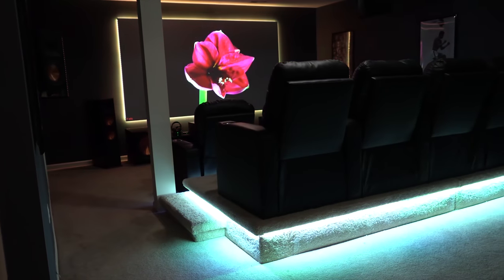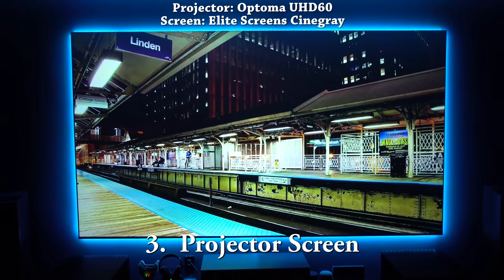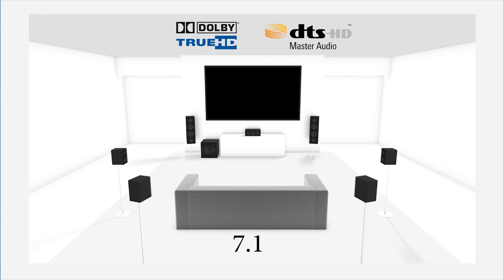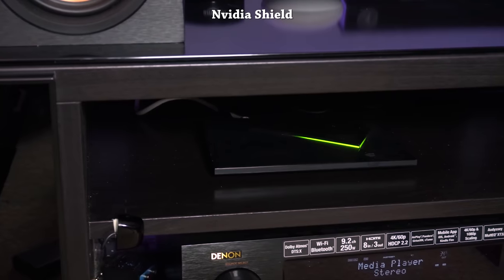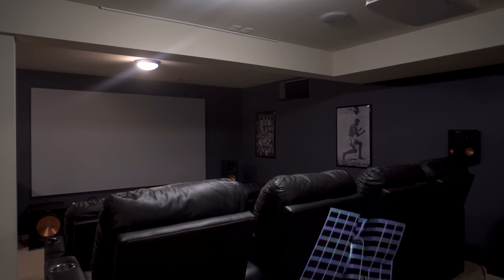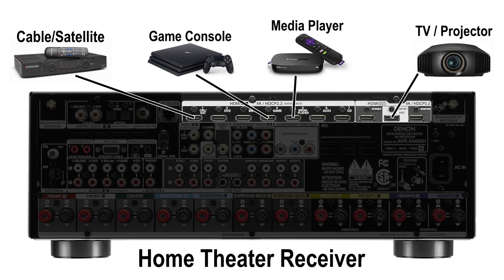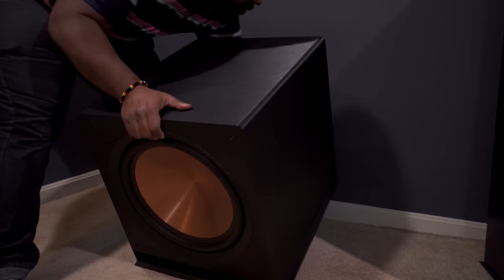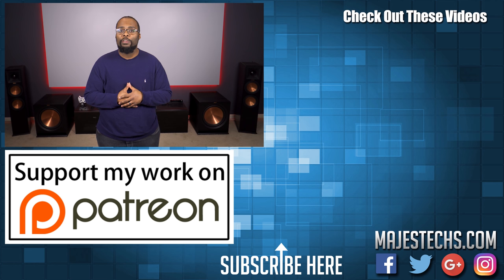How To Build A Home Theater System (2018) - The Basics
This is a quick tutorial for building a home theater system from start to finish. This includes setting up a projector or a TV with a home theater system. In this video I cover everything you need to get started and a general overview of how to connect everything. I've already covered the details of 4K, HDMI, Home Theater Audio, Home Theater Video, and How To Install a Projector. This video brings everything to together.
Here are some example home theater setups starting with my own:

MY HOME THEATER SETUP (~$11,000):

Optoma UHD60 4K Projector ($1800)
Projector Mount ($17)
HDMI Fiber Cable 33ft ($160)
Elite Screens Aeon EDGE FREE 135” ($587)
Denon X6200W Receiver ($1800)
Audio Source 2-Channel Amp ($133)
Klipsch RP-280FA Speakers (Pair) ($2100)
Klipsch RP-450A Center Speaker ($600)
Klipsch RP-250S Surrounds (Pair) ($850)
Klipsch R-115SW Subwoofer (x2) ($1440)
Klipsch RP-150M Speakers (Pair) ($420)
Polk Audio RC80i Ceiling Speakers ($130)
Nvidia Shield TV Pro ($300)
Xbox One S ($200)
WenTop Wifi Alexa LED Kit ($50)
14-Gauge Speaker Wire (2x) ($60)
Subwoofer Cable (x2) ($20)
Logitech Harmony Smart Control ($95)
Nvidia Shield TV 4K Media Player ($180)
Amazon Echo Dot ($50)

(TV) HOME THEATER UNDER $1000:
55” TCL 55S405 4k Roku TV ($370)
Yamaha Home Theater System ($460)
16-Gauge Speaker Wire ($11)
Subwoofer Cable ($10)
10ft HDMI Cable ($9)
Logitech Harmony Hub ($75)

(PROJECTION) HOME THEATER UNDER $1200
Optoma HD142X 1080p Projector ($500)
120” Projector Screen ($33)
Projector Mount ($17)
Yamaha Home Theater Receiver ($460)
Amazon Fire TV Stick ($30)
16-Gauge Speaker Wire ($11)
Subwoofer Cable ($10)
25ft HDMI Cable ($15)

(TV) HOME THEATER UNDER $2000

16-Gauge Speaker Wire ($11)
Subwoofer Cable ($10)
10ft HDMI Cable ($9)
LG UP870 4K Bluray Player ($80)

(PROJECTION) HOME THEATER UNDER $2000
BenQ HT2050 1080p Projector ($700)
Projector Mount ($17)
Silver Ticket 120” Screen ($250)
Denon X2300w 4K Receiver ($450)
Polk Audio Monitor 60 Speakers (Pair) ($180)
Polk Audio CS10 Center Channel ($100)
Polk Audio TSi100 Speakers (Pair) ($150)
Polk Audio PSW10 Subwoofer ($100)
16-Gauge Speaker Wire ($11)
Subwoofer Cable ($10)
25ft HDMI Cable ($15)

(PROJECTION) HOME THEATER UNDER $4500

Projector Mount ($17)
Klipsch R-28F Speakers (Pair) ($670)
Klipsch R-25C Center Speaker ($210)
Klipsch R-15M Speaker ($187)
Klipsch R-12SW Subwoofer ($350)
14-Gauge Speaker Wire ($30)
Subwoofer Cable ($10)